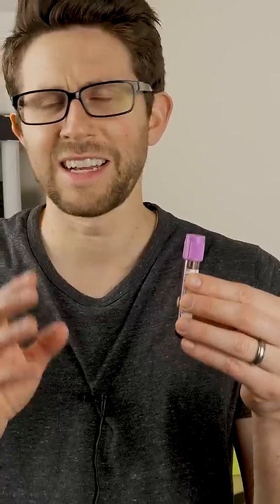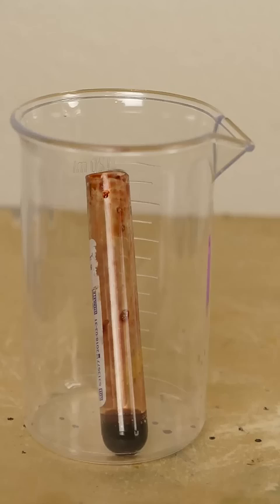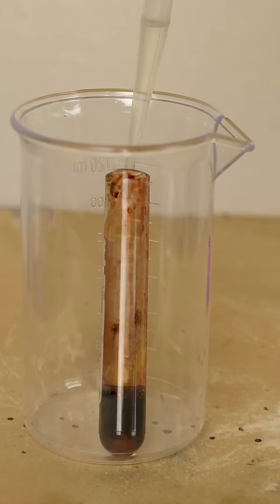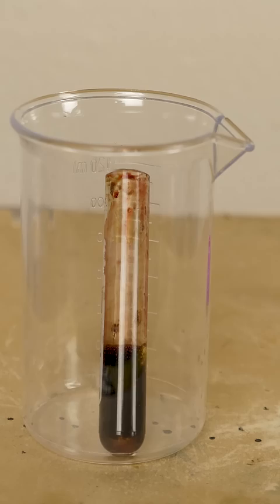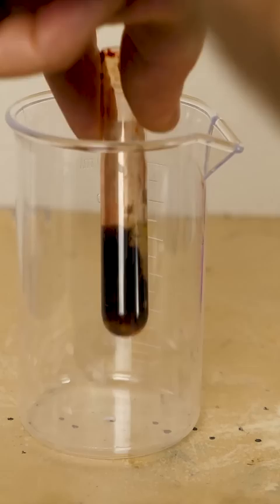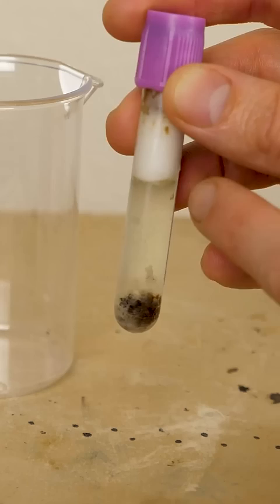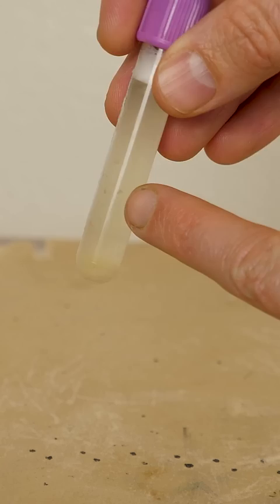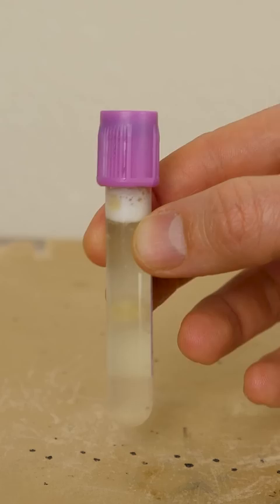What Happens If You Bleach Blood?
I show you what happens when you bleach blood